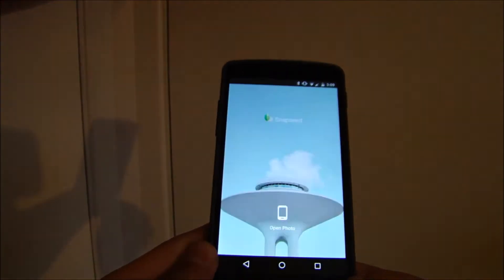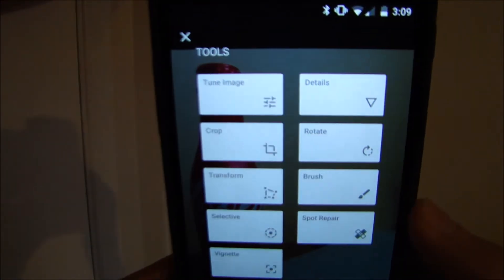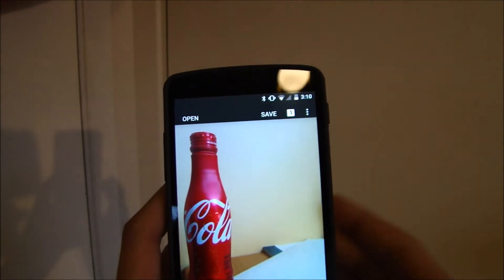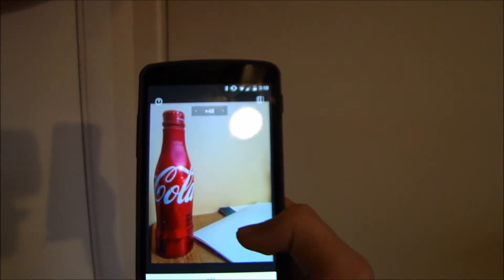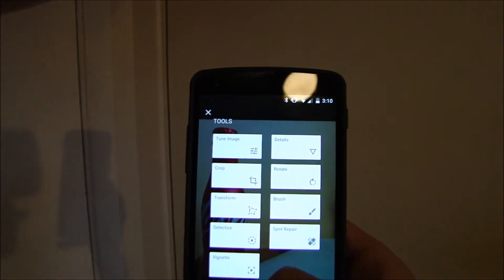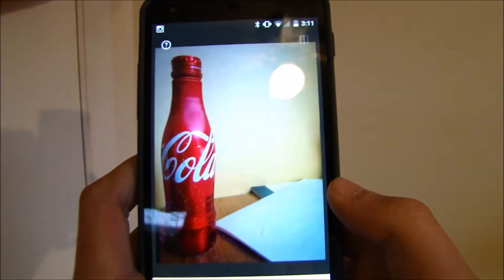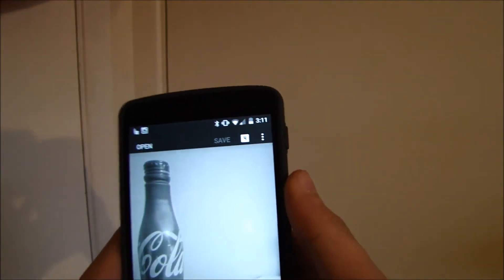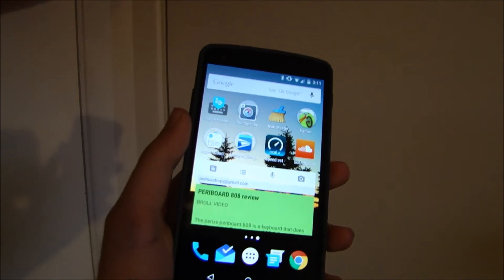App of the week: Snapseed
Hello guys its Joshua, today I am here with another video,
*EXPAND THE DESCRIPTION FOR MORE INFORMATION!*

MEGATALK GOOGLE PLUS COMMUNITY!

CHANNEL TIME SUBMISSION FORM!